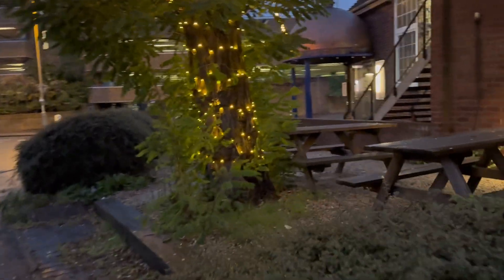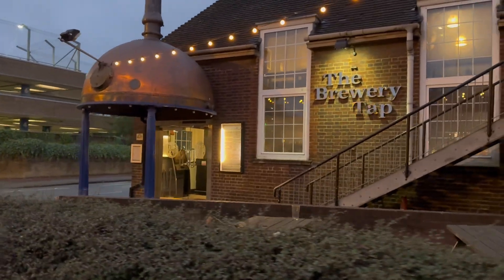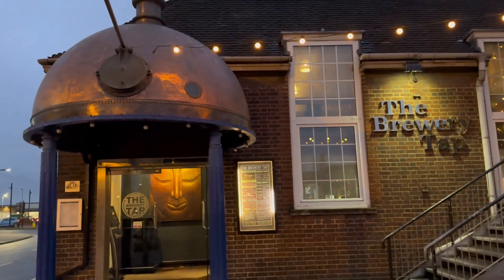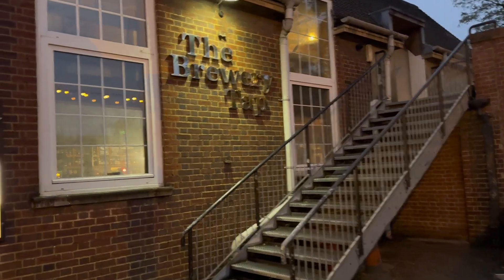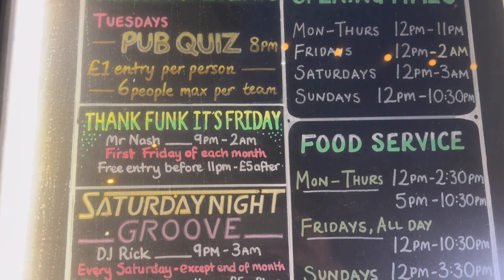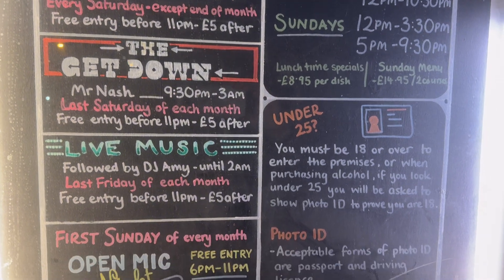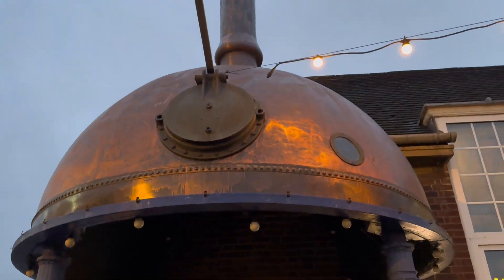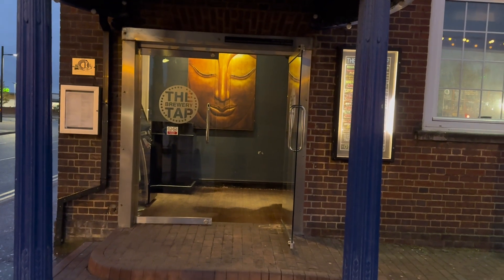Bars Of Peterborough EP1 - OAKHAM Ales Brewery Tap - Europes “BIGGEST” Microbrew Pub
Bucket list stuff. I love Citra from Oakham Ales. I also loved GREEN DEVIL IPA when it was available in the supermarkets. Sadly it has been lost to the supermarket gods.

So whilst I’m in Peterborough it makes sense to visit Oakham Ales Brewery Tap to see if I can get a fresh pint of GREEN DEVIL.